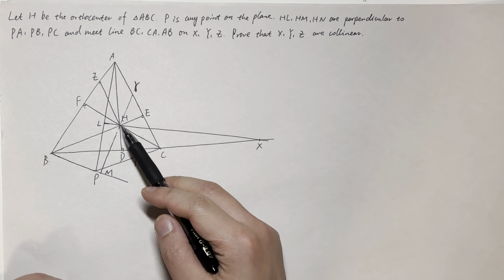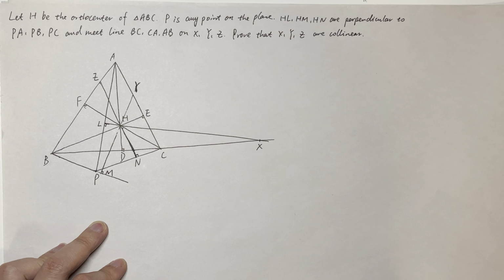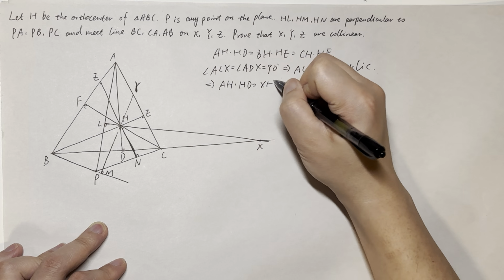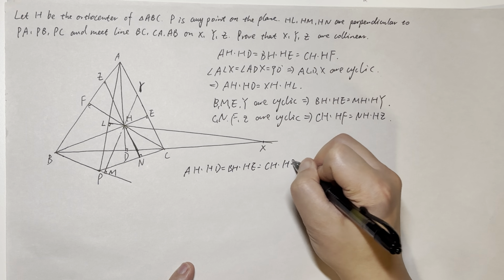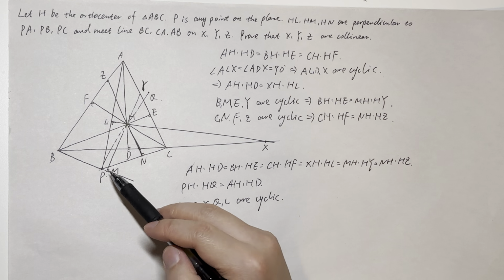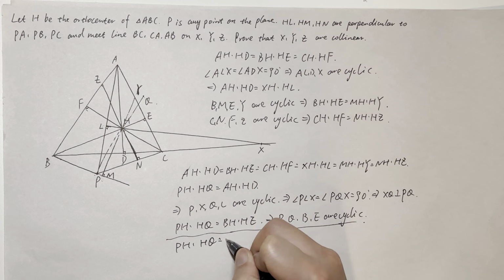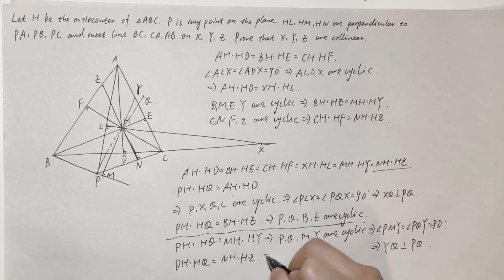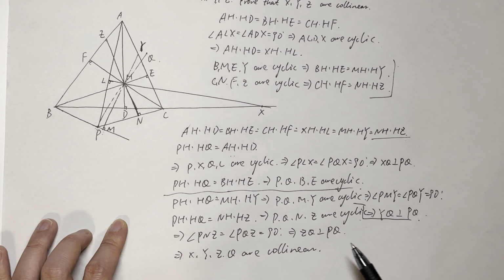Olympiad Geometry Orthocenter Example 8